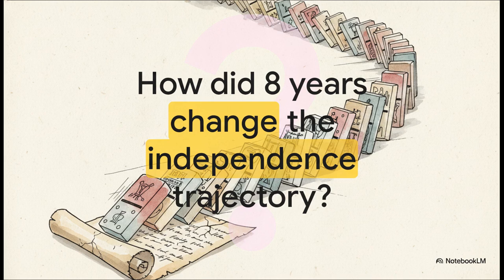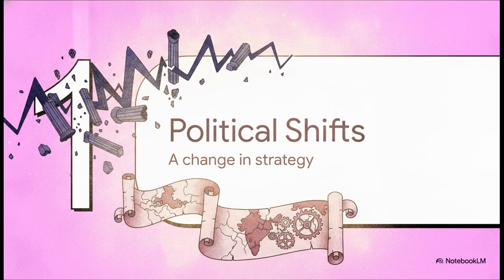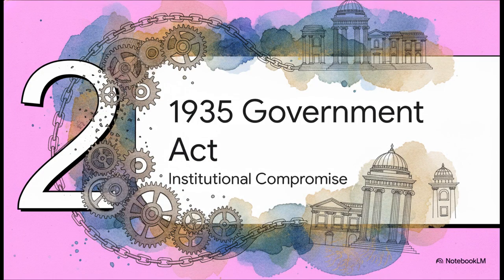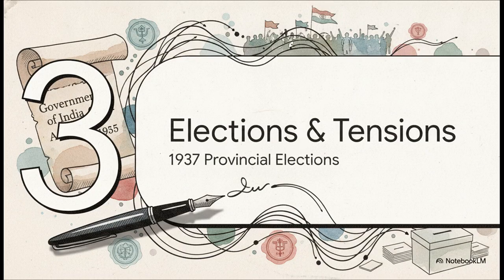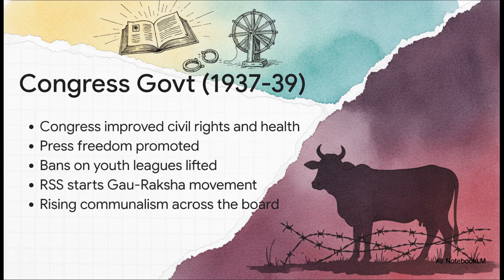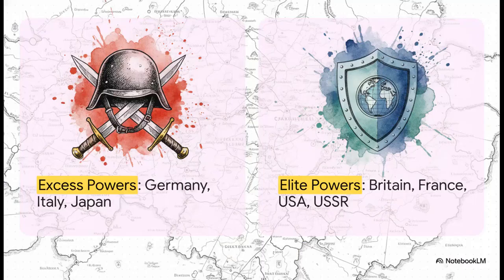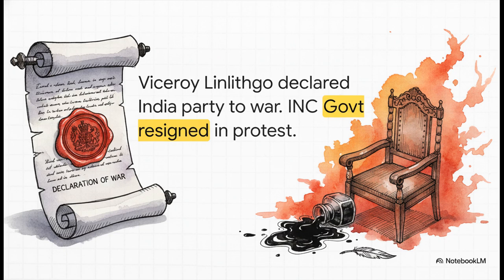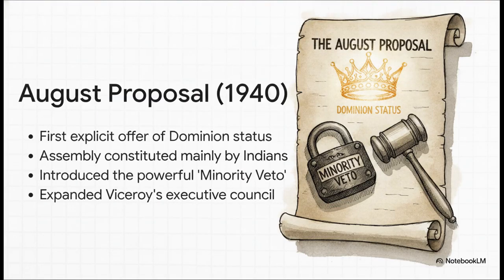🎓 BPSC History Series | Government of India Act 1935 to Individual Satyagraha | Complete Revision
🇮🇳 Road to Revolution: India (1935–1941) | BPSC 73rd Modern History Series

In this video, we cover the most important events that shaped India's freedom struggle between 1935 and 1941. This period is extremely important for BPSC Prelims, BPSC Mains, Bihar SI, BSSC, SSC, and other competitive examinations.

📚 Topics Covered: ✔️ Government of India Act, 1935
✔️ Provincial Elections of 1937
✔️ Congress Ministries and their reforms
✔️ Resignation of Congress Ministries (1939)
✔️ India's entry into World War II
✔️ August Offer (1940)
✔️ Individual Satyagraha (1940–41)
✔️ Important facts, chronology & exam-oriented points

🎯 This lecture is designed to help you revise Modern Indian History quickly with conceptual clarity and high-retention visuals.

📢 Share it with fellow BPSC aspirants